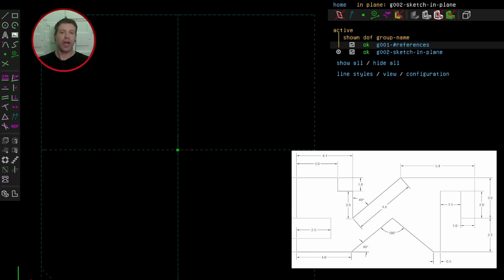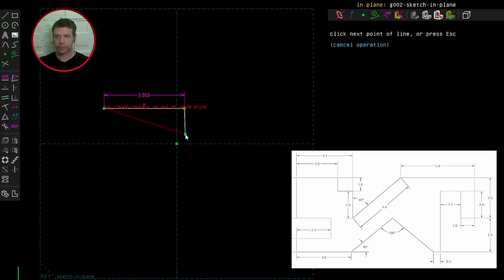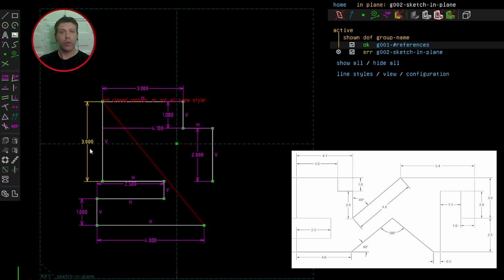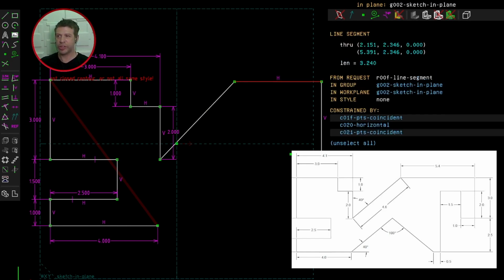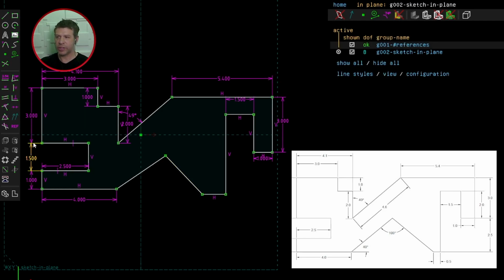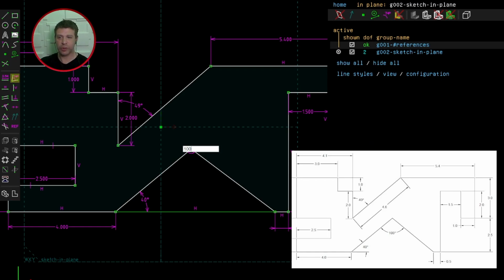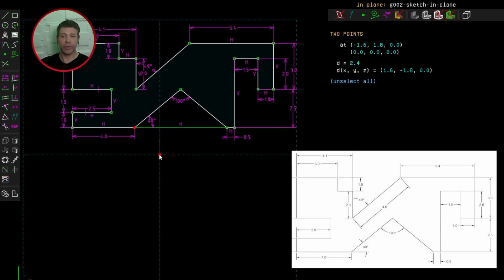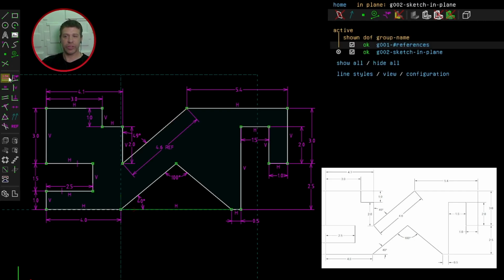SolveSpace - Challenge 13A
'SOLVESPACE is a free (GPLv3) parametric 3d CAD tool.'

My workflow for challenge 13 based on the CAD challenges found